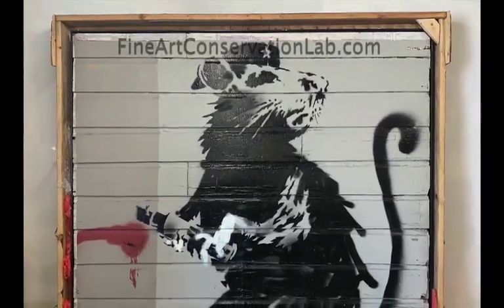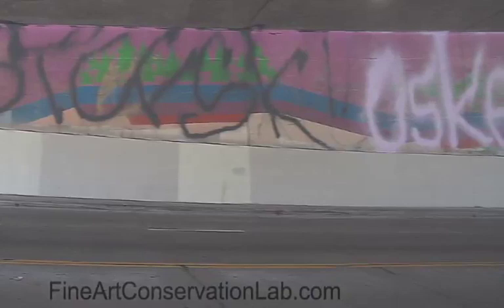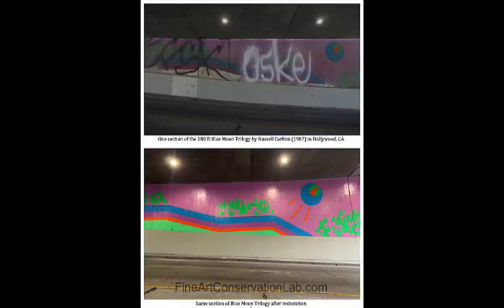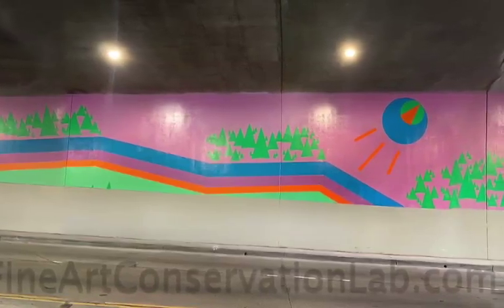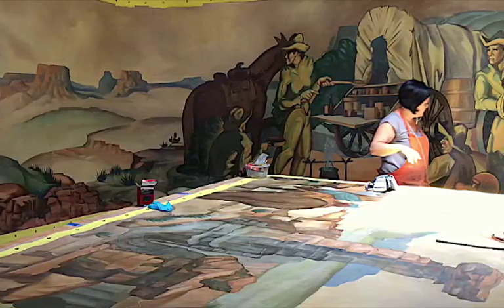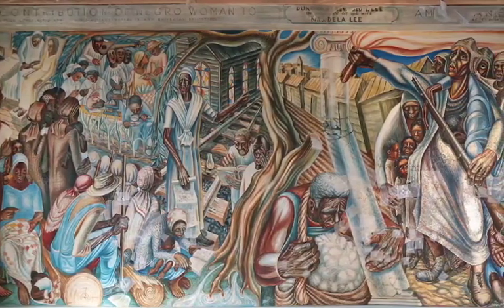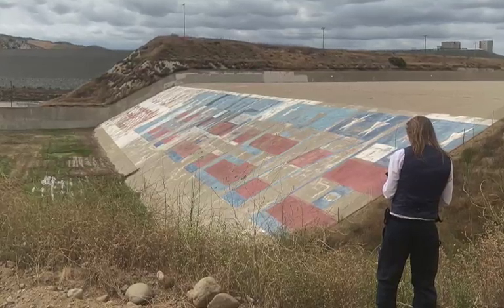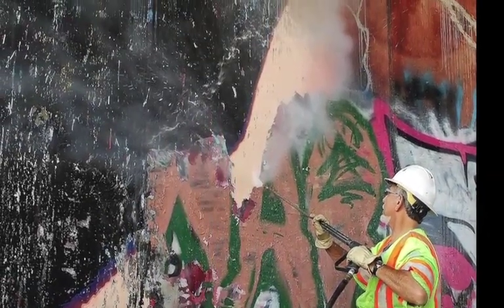Julie Rose BYURadio Interview Scott M. Haskins Art Conservator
With BlueMoonTrilogy, the famous AIDS Memorial Mural in the heart of Hollywood just finished with mural restoration efforts, there was a lot to talk about, plus (Click on SHOW MORE)

Hear the lively interview about other adventures of restoring famous and public works of art!

A very unique and purpose filled mural is located along the 101 Freeway approaching the Downtown Los Angeles area. Its in an underpass by the Hollywood Bowl and was painted in 1987 by Russell Carlton (who died of AIDS) in collaboration with the (at the time) just organized AIDS Project Los Angeles... now known as ADLA Health. Its long been an antagonistic thorn in the side for the Whitley Neighborhood Historical District because the artwork and its purpose were held in such high regard but it was covered with graffiti. Click here for more of the mural's meaningful story connected with AIDS research and recent recuperation from oblivion